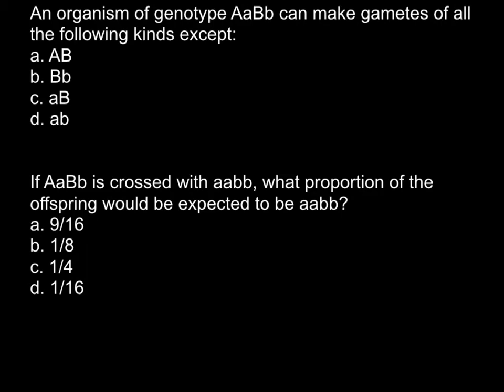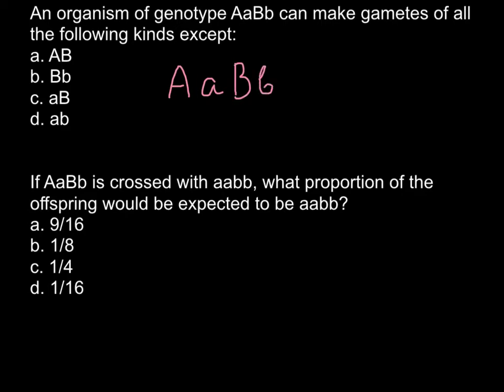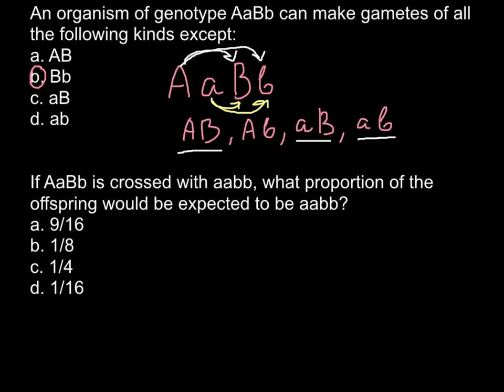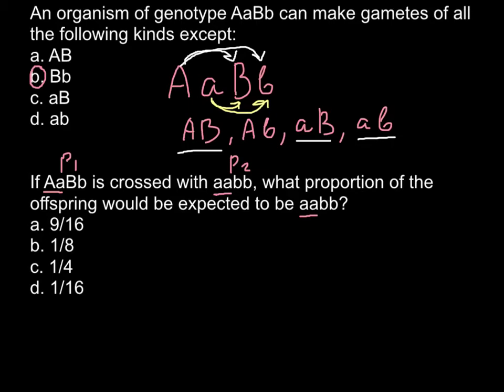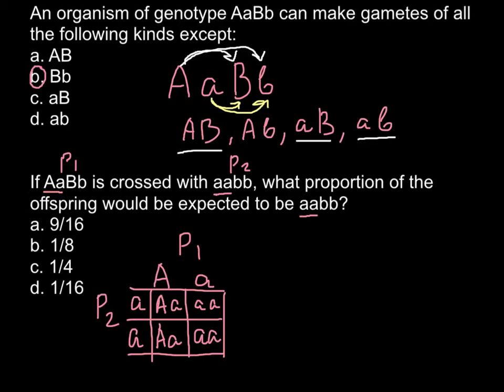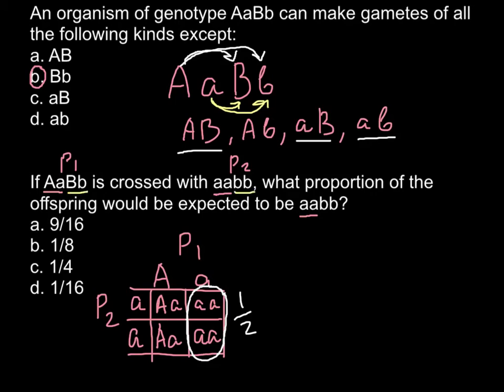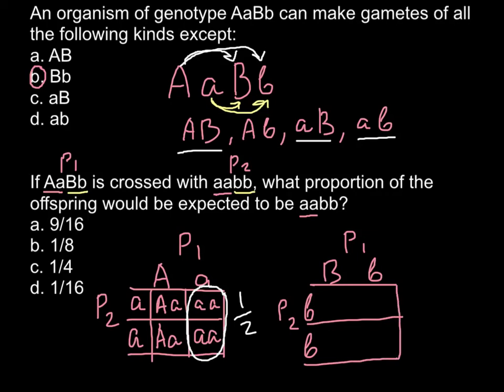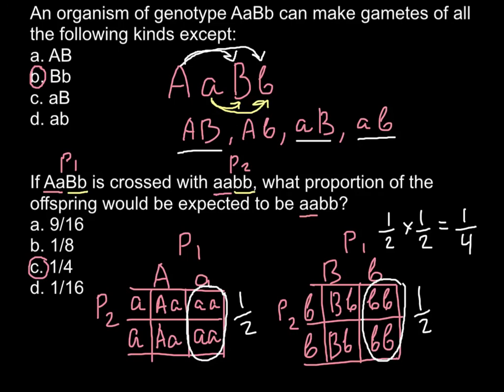Gamets formation and dihybrid cross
In contrast to a monohybrid cross, a dihybrid cross is a cross between F1 offspring (first-generation offspring) of two individuals that differ in two traits of particular interest. For example: RRyy/rrYY or RRYY/rryy parents result in F1 offspring that are heterozygous for both R and Y (RrYy).

The rules of meiosis, as they apply to the dihybrid, are codified in Mendel's first law and Mendel's second law, which are also called the Law of Segregation and the Law of Independent Assortment, respectively.

For genes on separate chromosomes, each allele pair shows independent segregation. If the first filial generation (F1 generation) produces four identical offspring, the second filial generation, which occurs by crossing the members of the first filial generation, shows a phenotypic (appearance) ratio of 9:3:3:1.